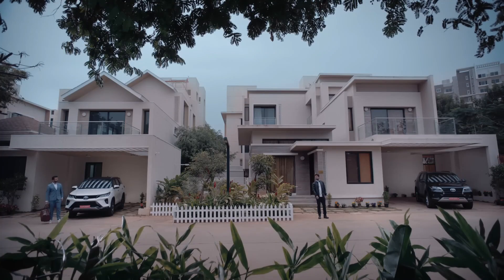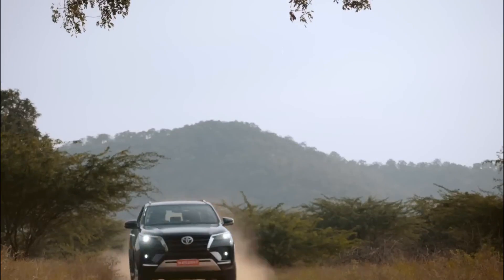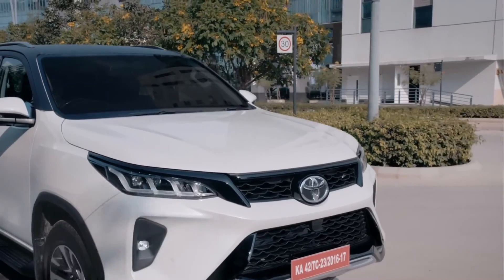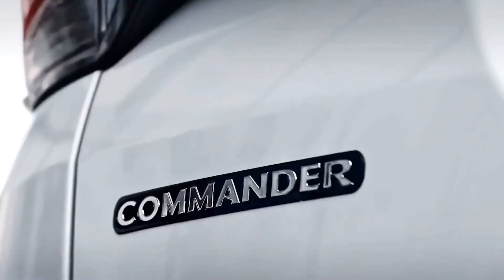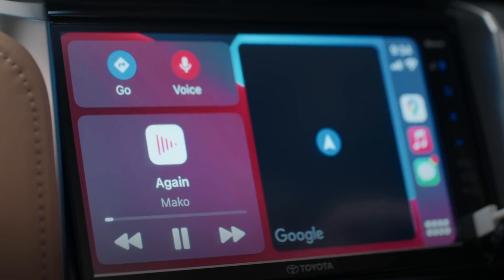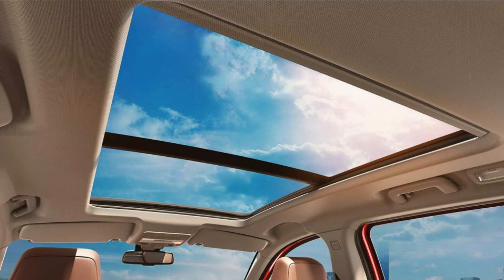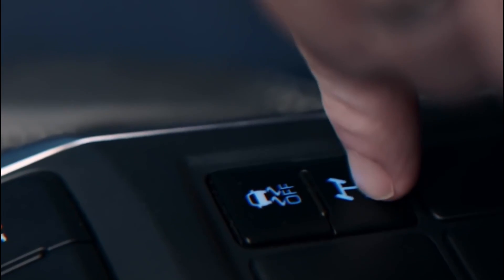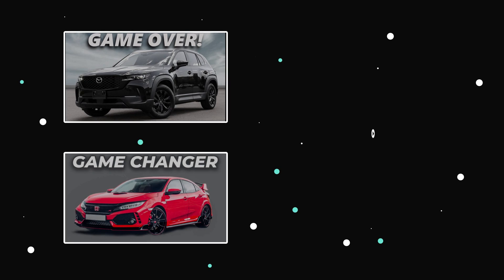The ALL NEW 2023 Toyota Fortuner! AMAZING Reliable SUV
Whenever people think of getting a full-size SUV, the Toyota Fortuner is most likely the first on the list. The Toyota Fortuner has literally become the go-to car for everyone looking for the most efficient and practical SUV. And since it was introduced, the Fortuner has made a name for itself, being widely loved for its reliability and go-anywhere capabilities. In fact, it has become so popular that it has literally no competition in its segment. And because of this, Toyota has bet heavily on the success of the Fortuner. Even the brand knows that most buyers prefer the Fortuner. So, to maintain its dominance, Toyota has to ensure that the car is up-to-date. It has to improve on the features of the car, and so far, they are looking good. So, what’s new with the 2023 Toyota Fortuner? Let’s find out, shall we?
Today, we will look at the 2023 Toyota Fortuner to find out what’s new with it. And with that, let’s find out about the new features of the 2023 Toyota Fortuner.
The Toyota Fortuner is the ruler of the full-size SUV segment in India. It literally enjoys a free run in the segment, with no competitor able to match its power. And now, Toyota has decided to extend the advantage even further by bringing the new-generation Fortuner. But the question is, what’s new with the 2023 Toyota Fortuner?
One of the major changes that the Toyota Fortuner will come with is its platform. The 2023 Toyota Fortuner is now built on the TNGA-F platform, which has replaced the existing IMV architecture. This is the same platform that will be used on the new Toyota Innova HyCross, which was released this year. When you look at Toyota’s global Tundra, Sequoia, and Land Cruiser SUVs, they are all designed and built on the TNGA-G platform. This platform can support a wheelbase length of about 2850mm to 4180mm. Now, this new architecture and platform will help the automaker reduce costs and development time, all while achieving significant gains in economies of scale.
The Toyota Fortuner is a four-wheel drive car with four doors and can carry up to 7 people. This SUV is powered by a 2.8-liter diesel turbo-4 engine, which can give the car about 150 kW of power at 3400 rpm and 500 Nm of torque at about 1600 rpm. All this power is transmitted through a six-speed electronic automatic. Toyota has claimed that one of its variants, the Fortuner GXL, will use about 7.6 liters of diesel per 100 kilometers when riding in the city and on the highway. Even the emissions are a little low, only emitting about 201 g of CO2 for every 100 kilometers. To fill the tank, you would need about 80 liters, and when you have a full tank, you can travel for about 1053 kilometers without having to refill.
With the new platform of the Fortuner, Toyota will be adding a new mild-hybrid setup. In this setup, the new Fortuner will come with an alternator to assist during acceleration and power the car at lower RPMs.
The Toyota Fortuner is ready for some off-roading with a ground clearance of about 216 mm. This is enough to go off the road and explore the wilderness without any stress about whether or not the car will be damaged on the underside. With this, it comes with a ground clearance of about 3100 kg when it is braked and 750 kg of unbraked towing capacity.
There are a lot of new features in the 2023 Toyota Fortuner, starting with the infotainment system. The current generation of the Toyota Fortuner has been given an 8-inch infotainment system with smartphone connectivity, including Android Auto and Apple CarPlay.
Toyota has given us a new infotainment system and even a new instrument cluster. The lower-segment cars have started to offer a digital unit, which Toyota certainly does not have. And even though the 2023 Toyota Fortuner is not that expensive, it still gets an analog setup that looks great, but it does not have the information that drivers want to see on the dashboard and digital display.
Another new thing with the 2023 Toyota Fortuner is that it now gets a sunroof.
Given the size of the Fortuner, which we have seen is about 4795 mm in length, it is quite a large SUV.
As a company, Toyota is not one to welcome changes and modern features. However, it is trying to change the perception, and considering what we have seen with the Toyota Hycross, we can tell that it can. Therefore, we can see the Toyota Fortuner getting the same treatment. This means that in addition to the features already mentioned.
What do you think of the 2023 Toyota Fortuner?